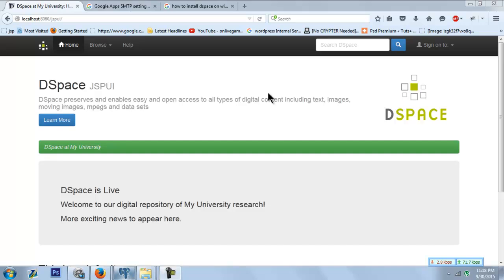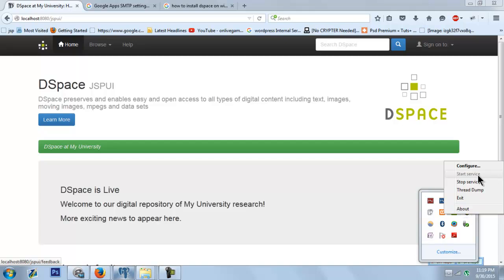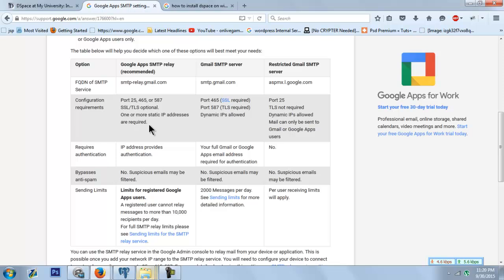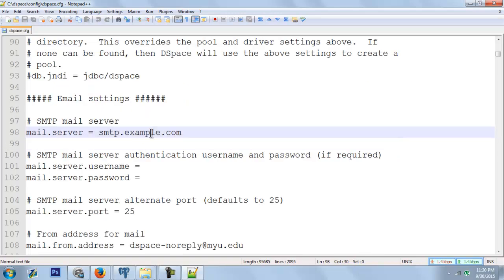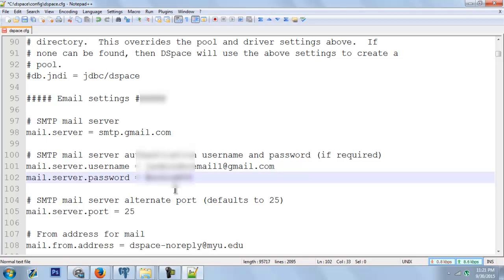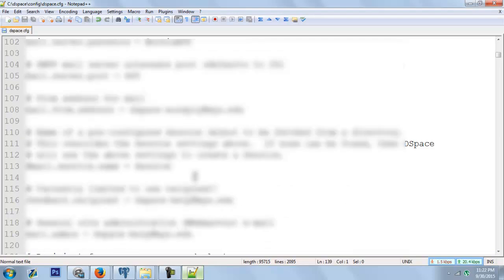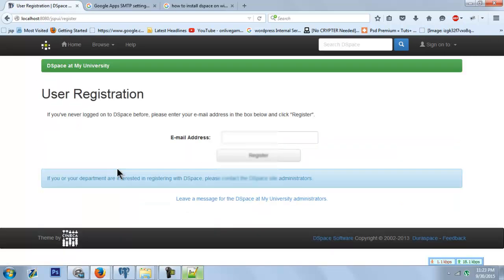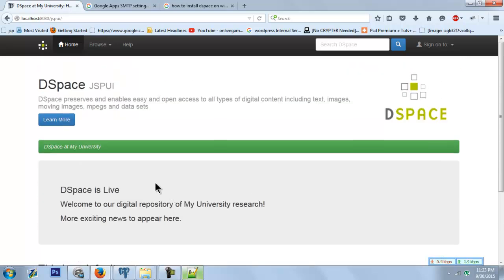DSpace SMTP server setup for enabling Emails | Dspace Gmail SMTP Configuration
Hey ,
In this tutorial i have explained how to enable New user registrations by setting up the Mail Server for Dspace Installation .
Please post in comments if any queries.

Jasminder Pal Singh